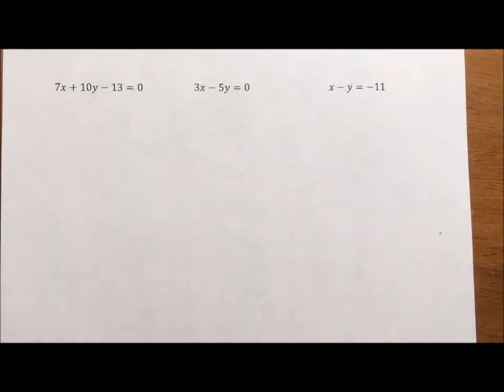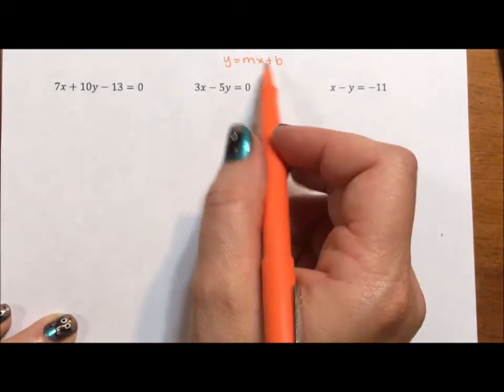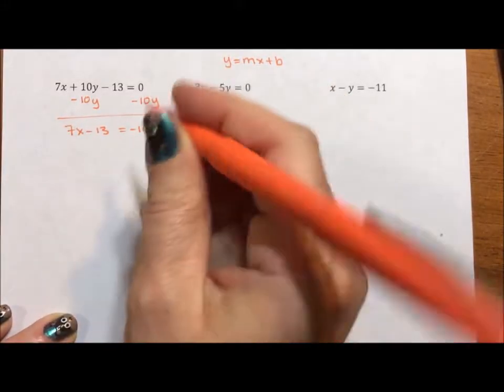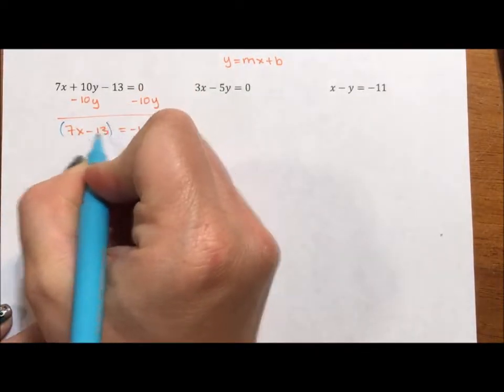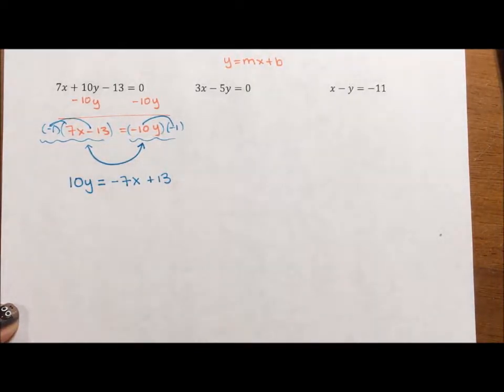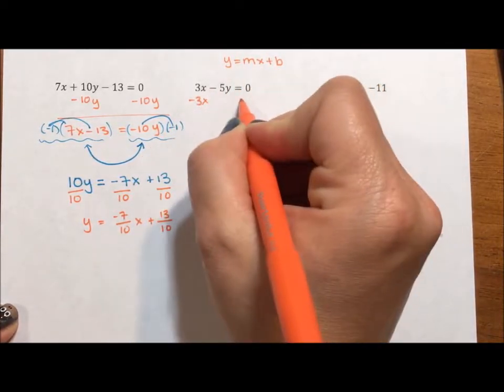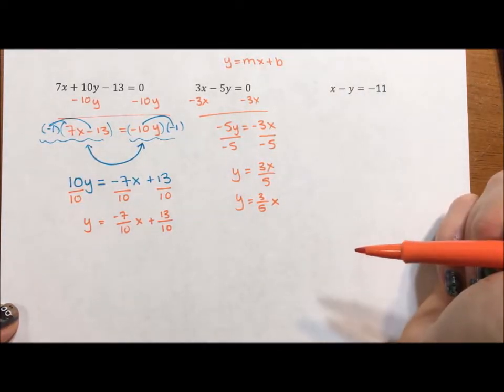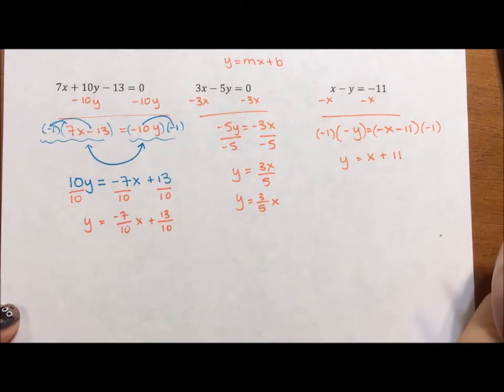Linear Equation - Slope-intercept form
This video shows how to transform an equation from standard form to slope-intercept form.